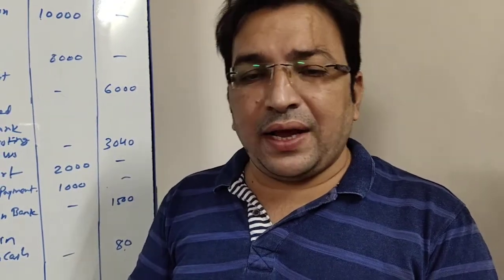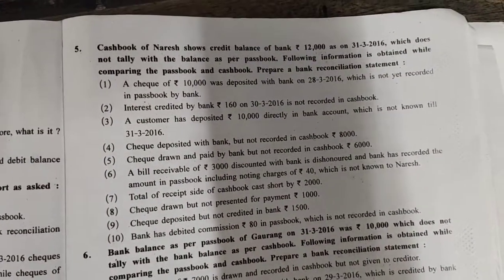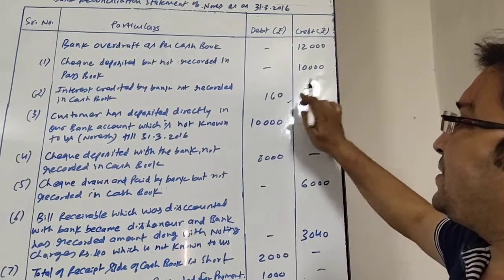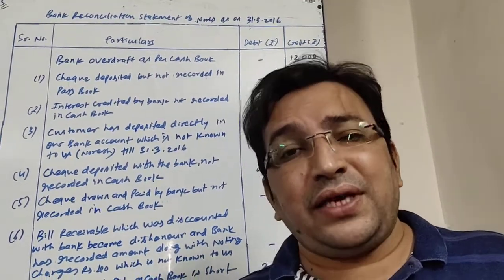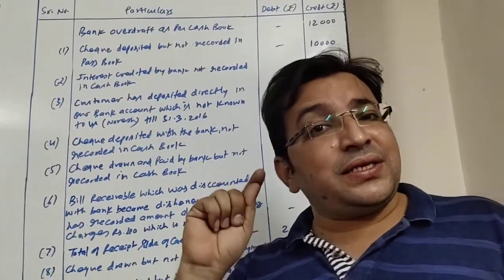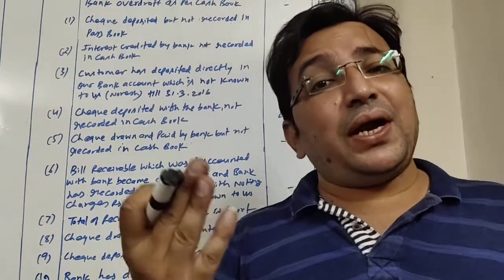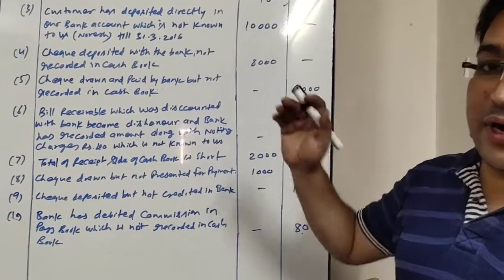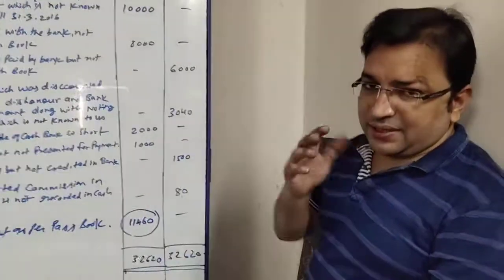11th Account(11#6/15) Vipin Jain Sir@Nelson's Higher Secondary School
BRS : Summ No. 5.